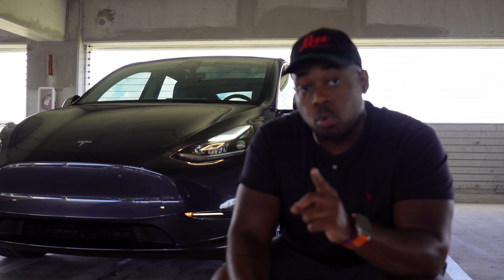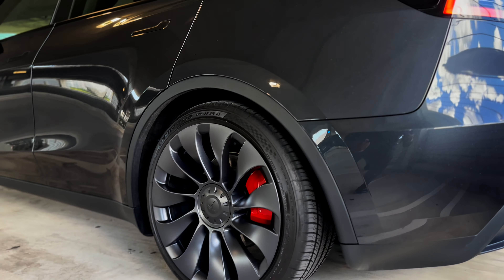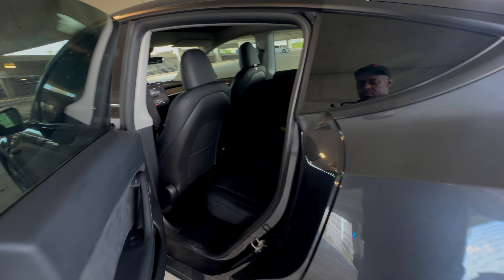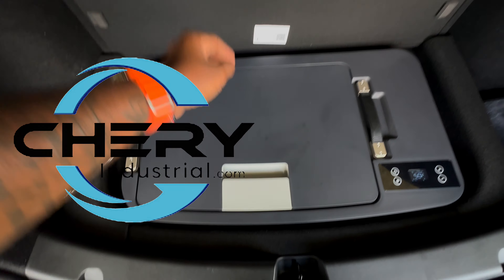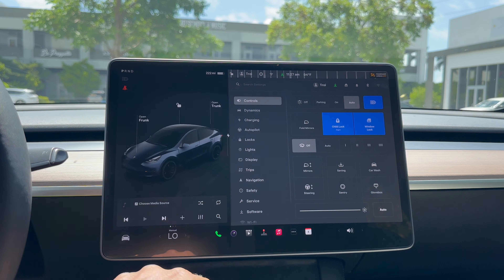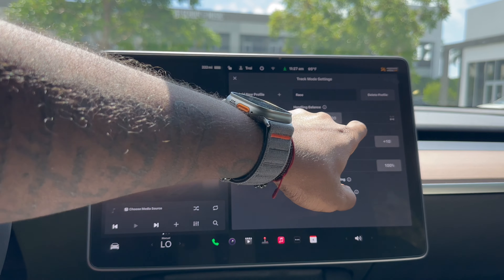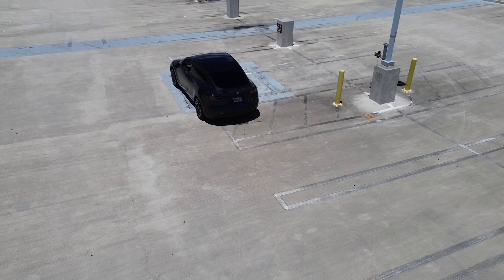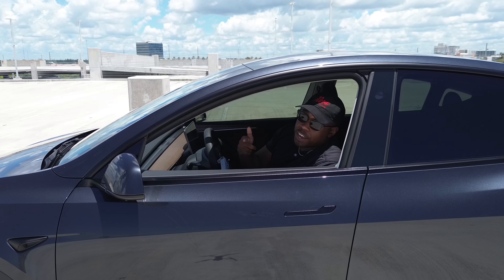NEW Tesla Model Y Performance: Track Mode Unleashed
Experience the power and precision of the 2024 Tesla Model Y's Track Mode in our latest review! In this video, we take the Model Y Performance to the track to test its limits and showcase its incredible capabilities. Discover how Track Mode enhances the driving experience, providing unparalleled speed, control, and excitement. Whether you're a Tesla enthusiast or just curious about electric vehicles, this video is a must-watch! We'll dive into the features, performance stats, and real-world driving impressions. Don't miss out on seeing the future of electric performance vehicles in action.

TESLA FRIDGE